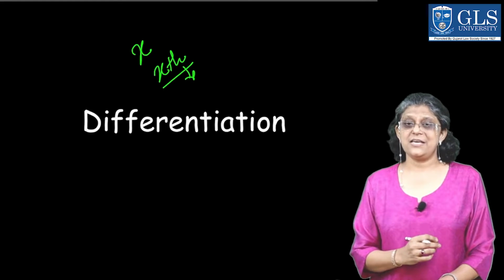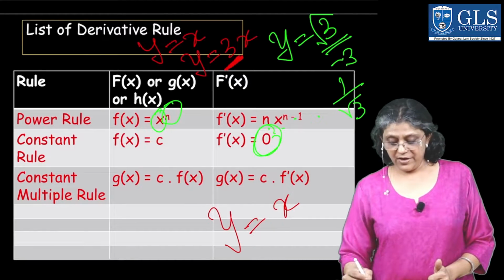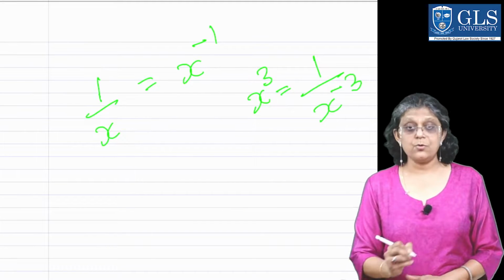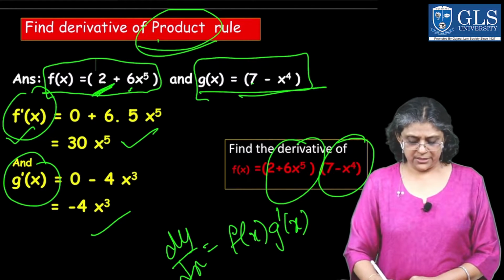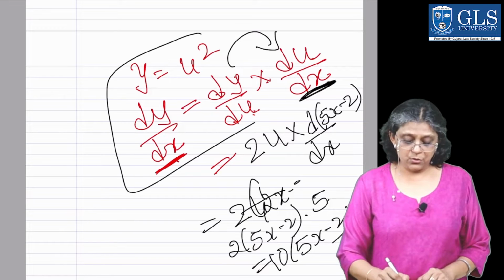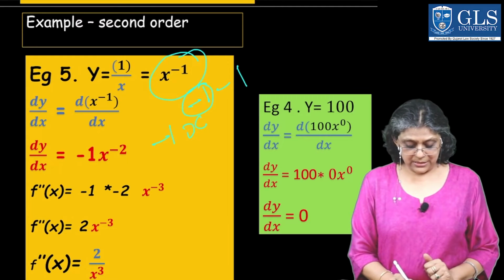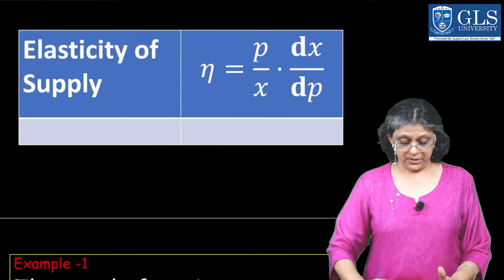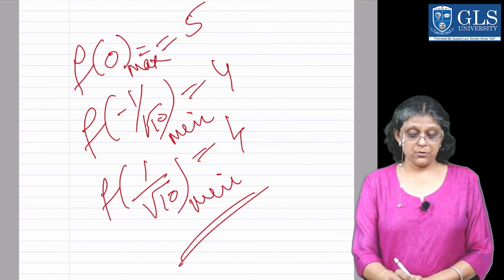DIFFERENTIATION - Dr. Neha Shroff